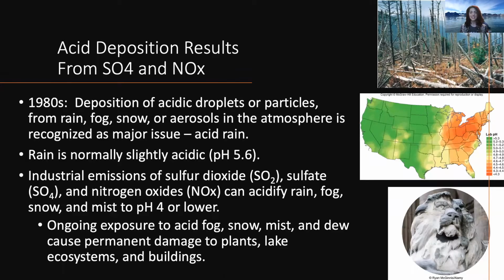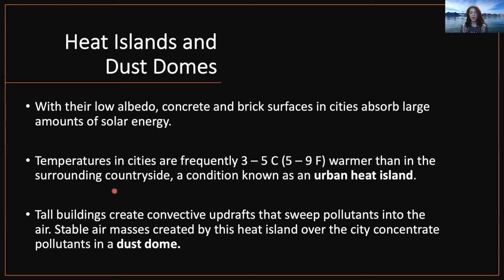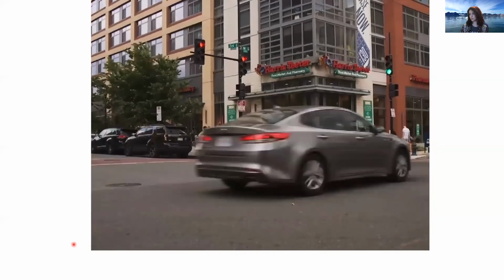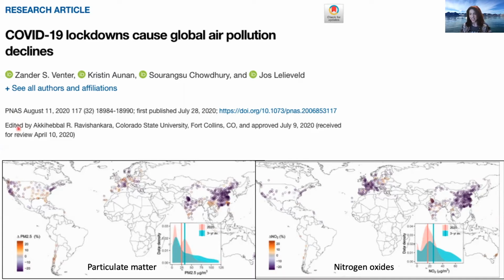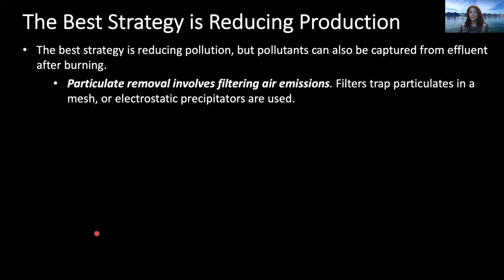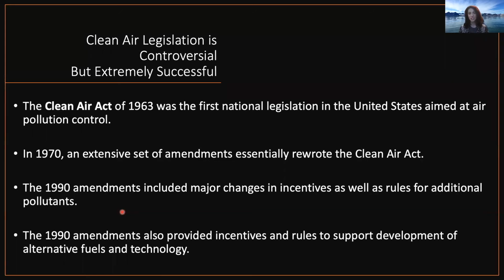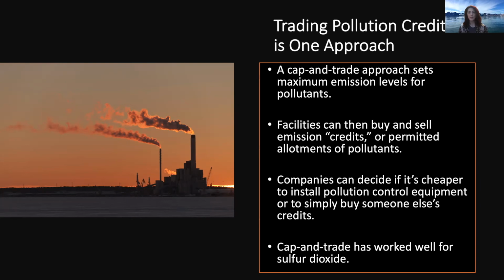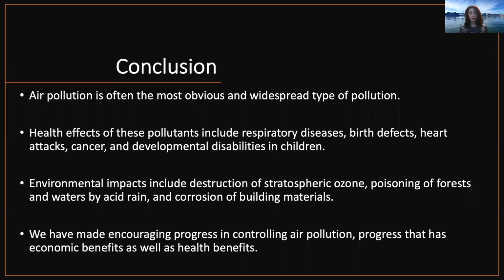EVS101 air pollution pt3